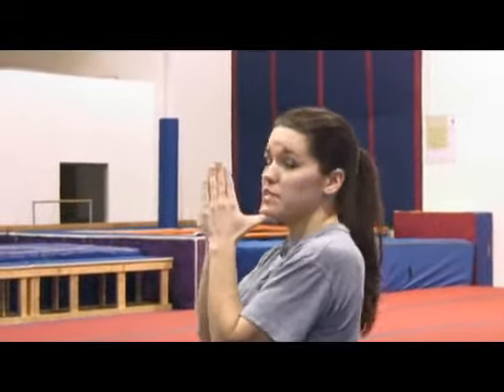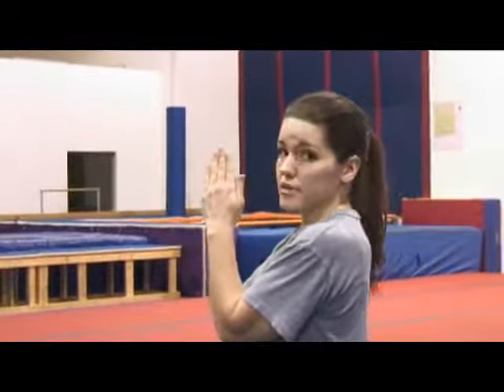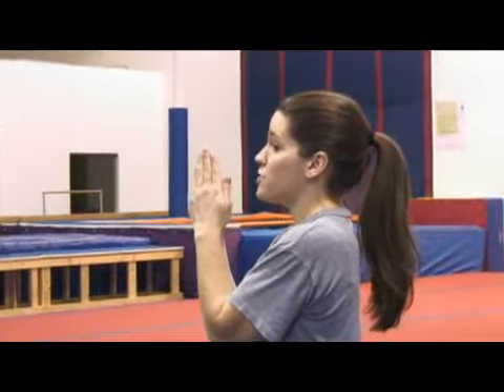How to Clap in Cheerleading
How to Clap in Cheerleading. Part of the series: Basic Moves for Cheerleading Routines. Learn tips for clapping in cheerleading with expert cheerleading tips in this free online video clip on basic moves for cheerleading routines.